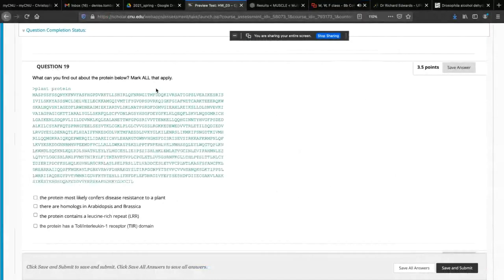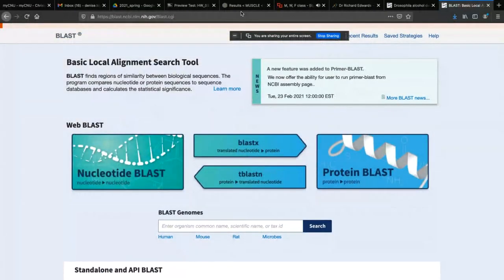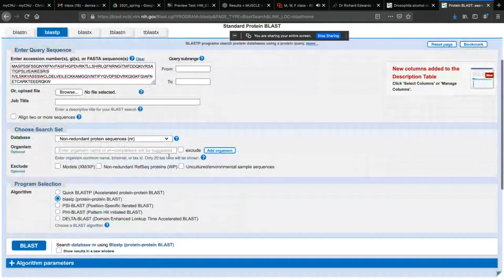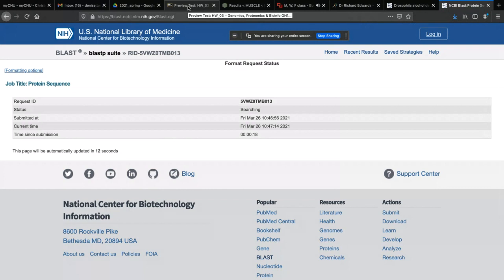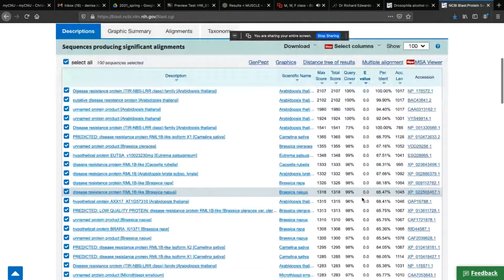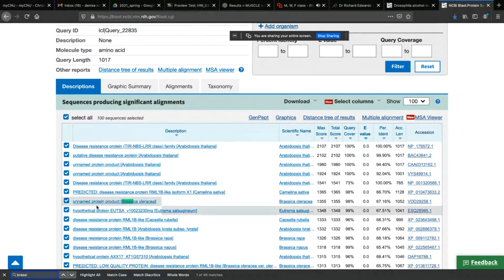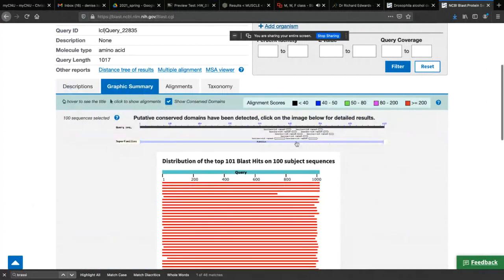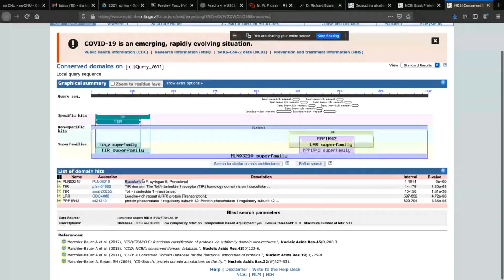HW3 Question19 2021 03 26